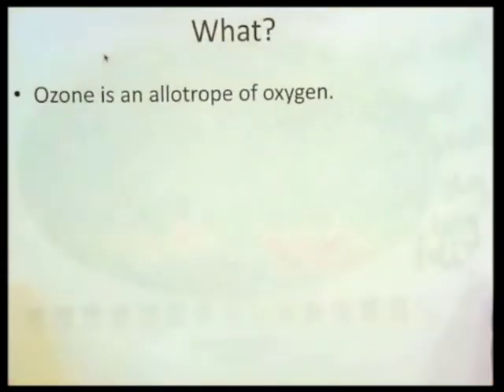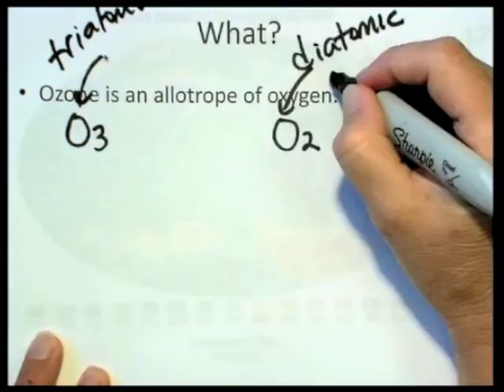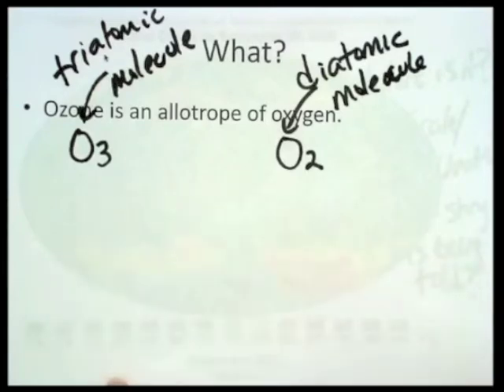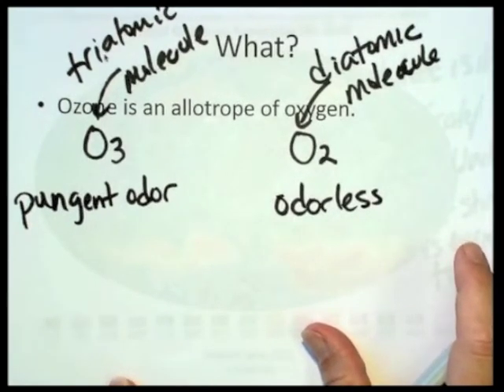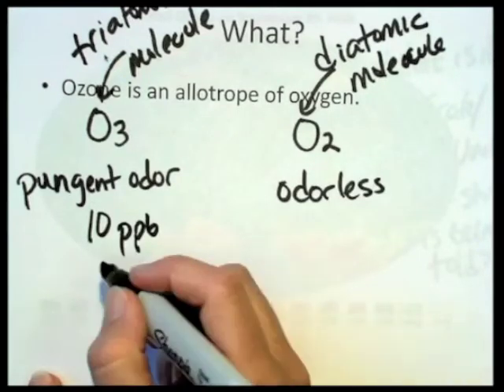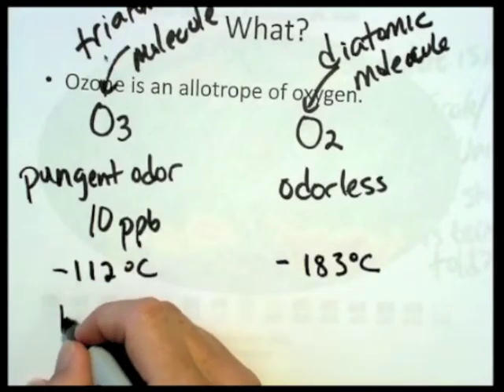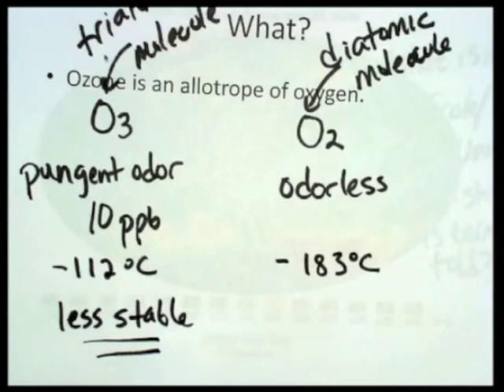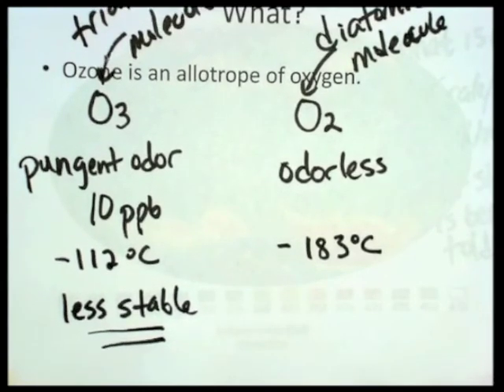CIC304K Allotropes & Ozone Properties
RESIZED: Allotropes, Ozone, & Oxygen Comparison